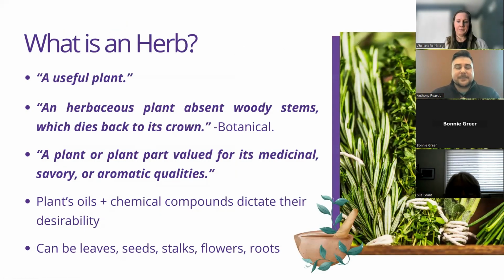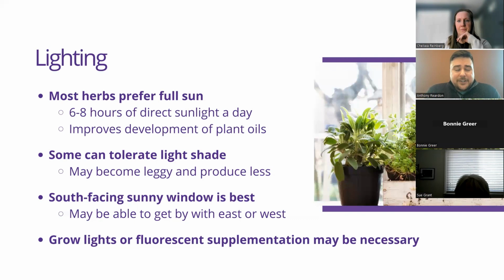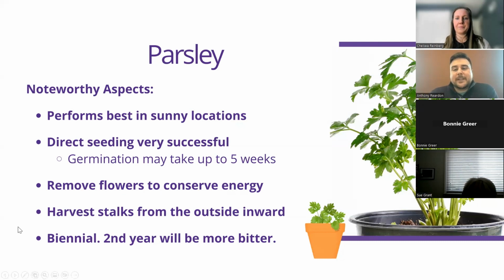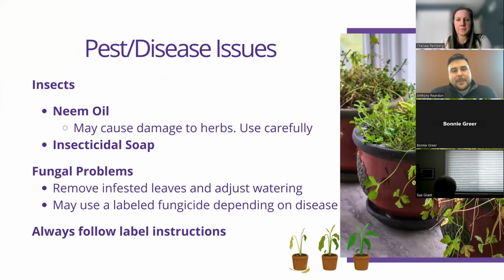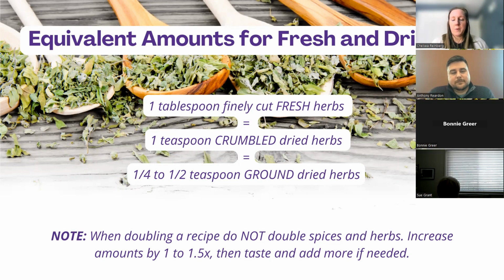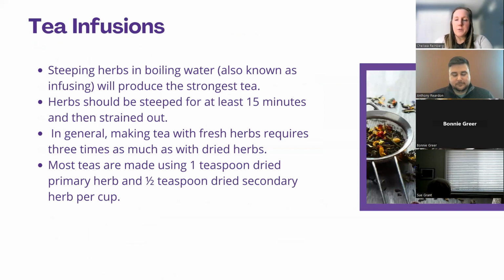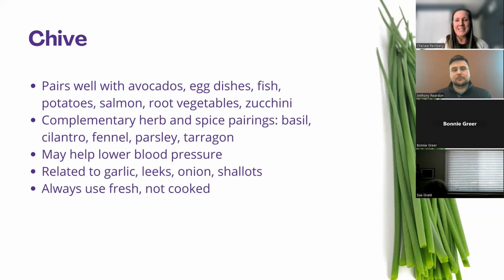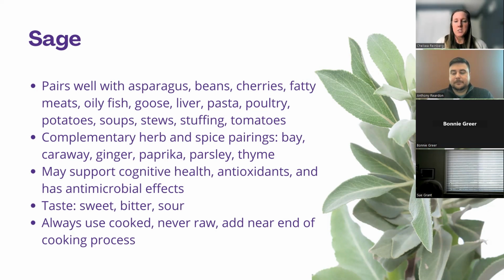Dig Your Dinner: Indoor Herbs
Extension agents Anthony Reardon and Chelsea Reinberg discuss growing herbs indoors and how to use them in your cooking for health and wellness.

K-State Research and Extension is committed to making its services, activities and programs accessible to all participants. Reasonable accommodations for persons with disabilities may be requested by contacting Johnson County Extension at (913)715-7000. Notify staff of accommodation needs as early as possible.

K-State Research and Extension is an equal opportunity provider and employer.